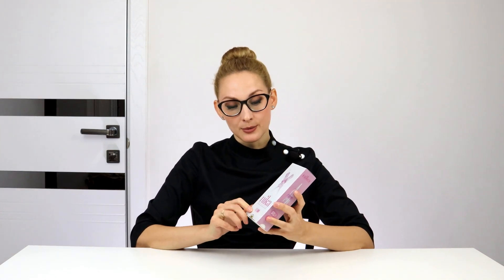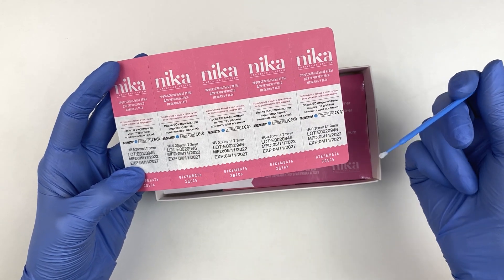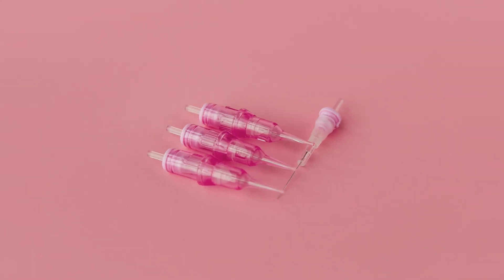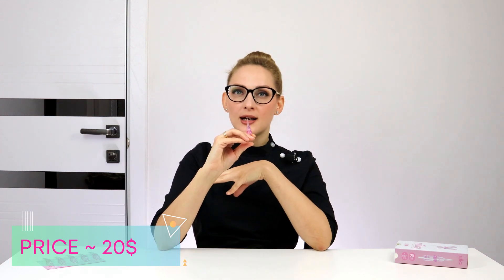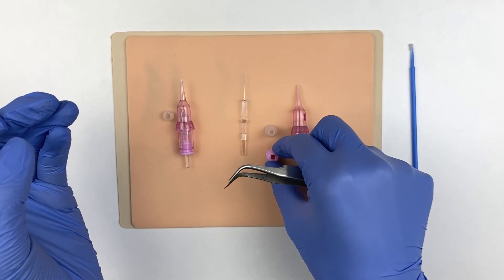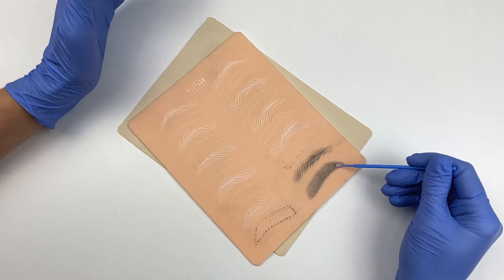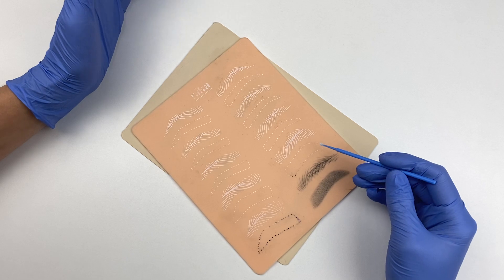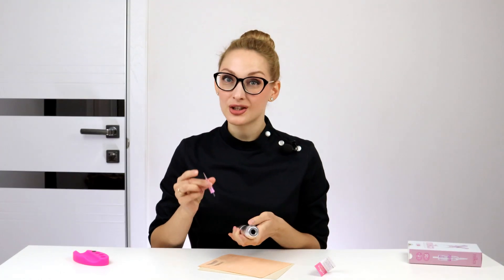Cartridges For PMU From Nika | Permanent Makeup Cartridges | Tattoo Needles | Olga Yakovleva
Hi, guys. In this video we review permanent makeup cartridges from the Nika company (from Darya Nikulina). These cartridges are for hairstroke technique. I'll tell you everything in detail in the video. Check the video to see my full unbox, review and test on latex.

My name is Olga Yakovleva, I’m a permanent makeup artist and trainer, cosmetologist and tattoo artist. I keep learning English. It’s my next video in English, so I can make a little mistake in pronunciation. I will be happy for your support, understanding and likes.
00:01 Intro
00:37 Disclaimer
00:48 About company
01:41 Unboxing
02:14 Specification
02:32 Price
02:42 Specification
05:07 Branded latex
06:36 Test on latex
08:57 Total

The video cannot and does not contain medical/health advice. The medical health information is provided for general informational and educational purposes only and is not a substitute for professional advice. Accordingly, before taking any actions based upon such information, we encourage you to consult with the appropriate professionals. We do not provide any kind of medical/health advice. The use or reliance of any information contained on the video and on the description is solely at your own risk.

We are a participant in the Amazon Services LLC Associates Program, an affiliate advertising program designed to provide a means for us to earn advertising fees by linking to Amazon.com and affiliated websites. Under no circumstance shall we have any liability to you for products purchased from links. You purchase any product solely at your own risk.